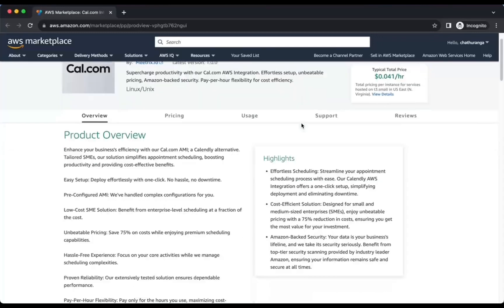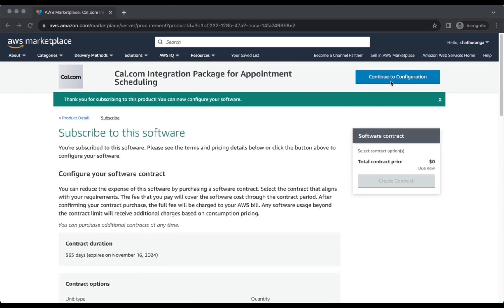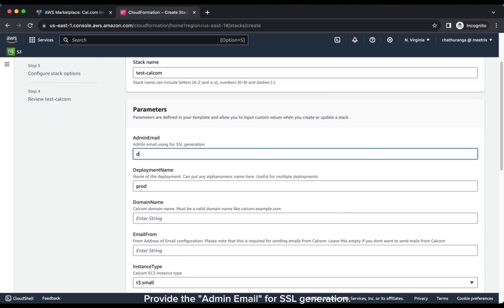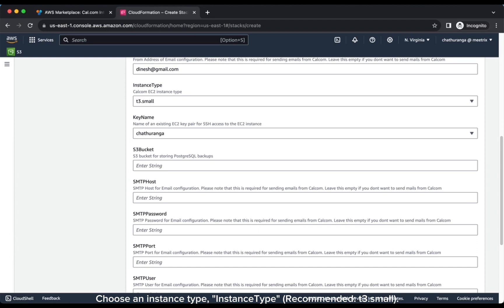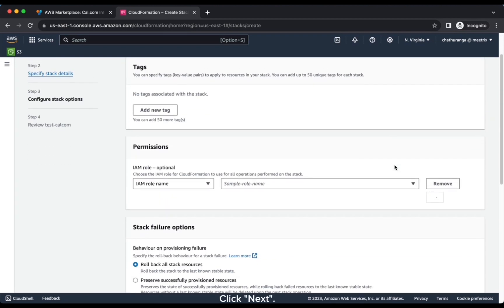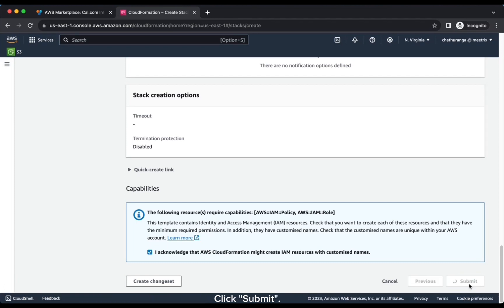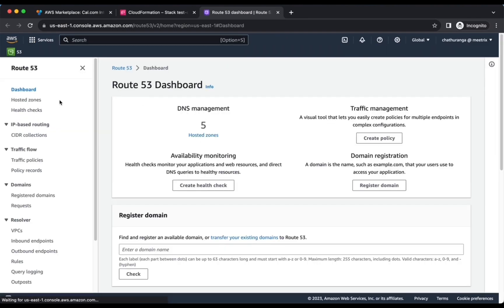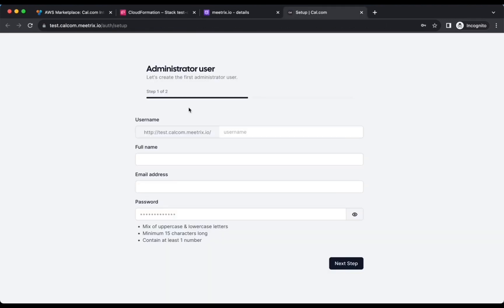Set Up Cal.com on AWS in Minutes with Meetrix AMI: Unlock Seamless Scheduling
🚀 Unlock Seamless Scheduling: Set Up Cal.com in Minutes with Meetrix AMI 🚀

Ever wished setting up your calendar could be a breeze? Look no further! In this step-by-step tutorial, we guide you through the quick and easy process of setting up Cal.com using the Meetrix AMI (Amazon Machine Image). Say goodbye to scheduling headaches and hello to efficient time management! This is the best alternative for costly solutions such as Calendly, Doodle and Timely.

🕒 What You'll Learn:

Introduction to Meetrix AMI
Seamless Integration with Cal.com
Configuration Tips for Optimal Performance
Bonus Tips and Tricks for Enhanced Productivity

💡 Why Choose Meetrix AMI?

Meetrix AMI is a game-changer for anyone looking to streamline their calendar setup. With its user-friendly interface and robust features, you'll have Cal.com up and running in no time. Whether you're a solo entrepreneur or part of a larger team, this tutorial is tailored for you!

👩‍💻 Who Should Watch:

Busy professionals seeking efficient scheduling solutions
Small business owners looking to streamline appointments
Teams aiming for synchronized calendars and enhanced collaboration

Ready to take control of your schedule? Let's dive in and set up Cal.com effortlessly with Meetrix AMI. Your time is valuable – let's make the most of it together!